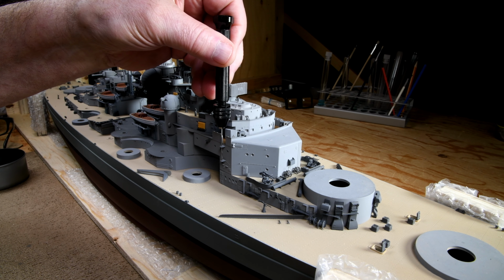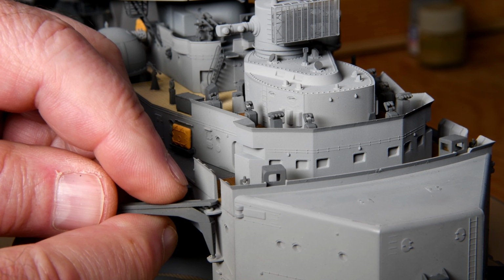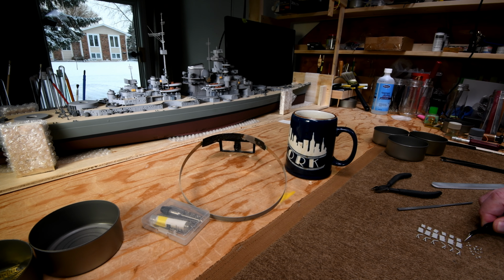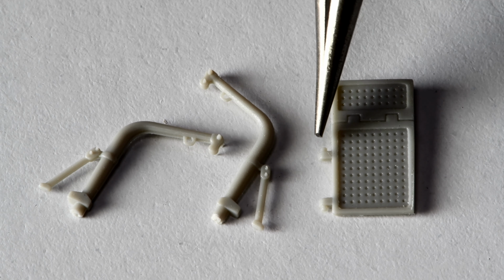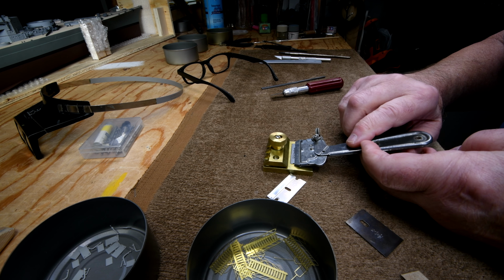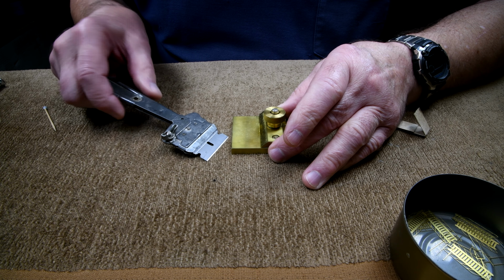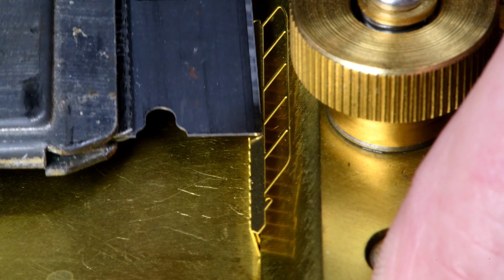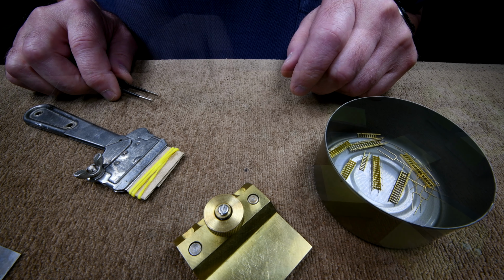The Model Ship - Part 281